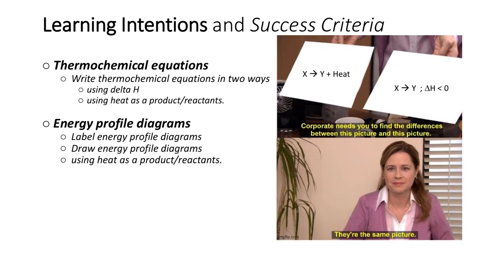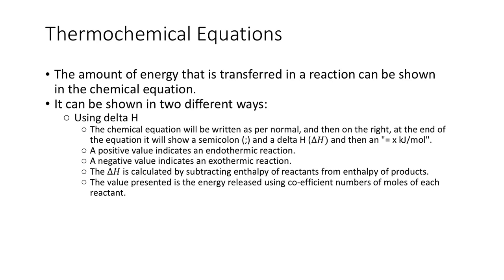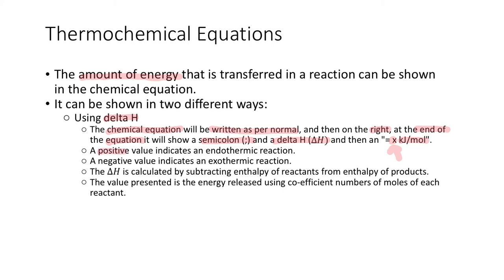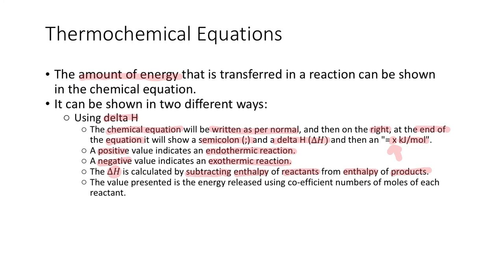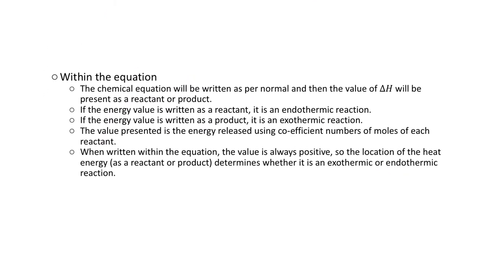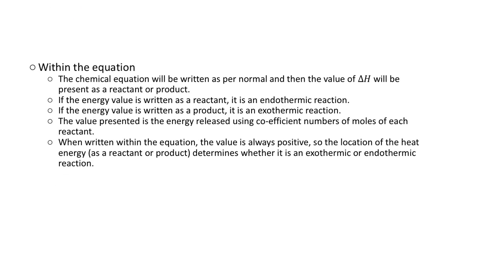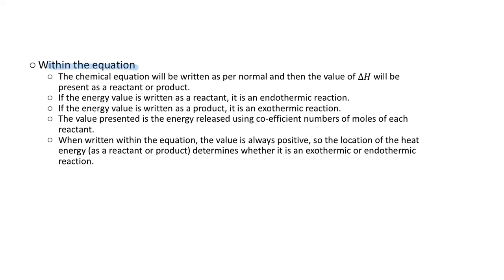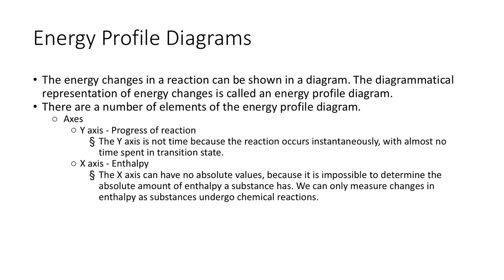EC02 - Thermochemical equations and Energy profile diagrams